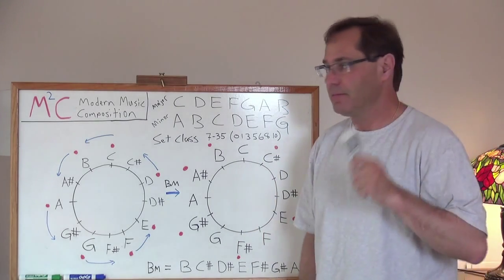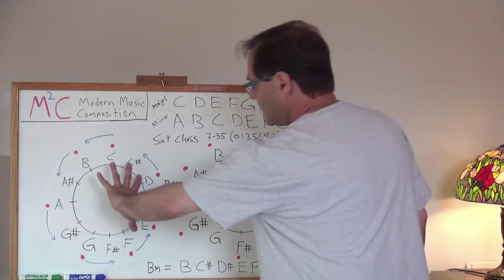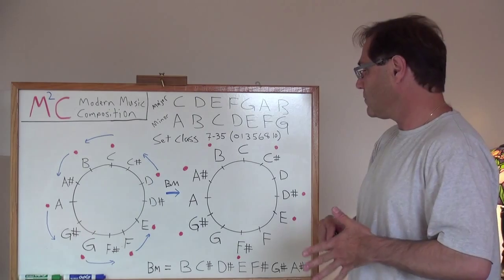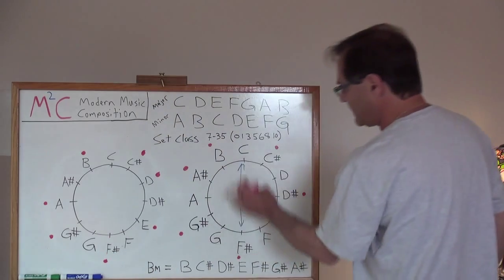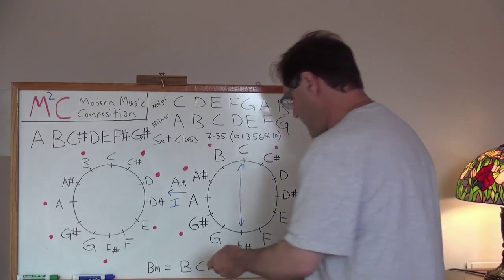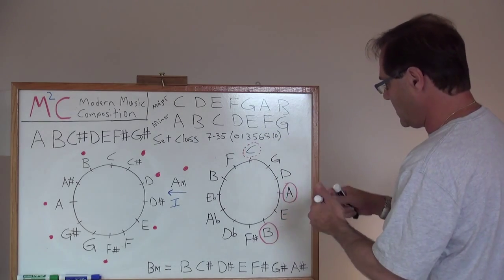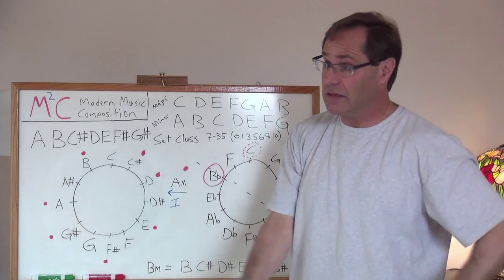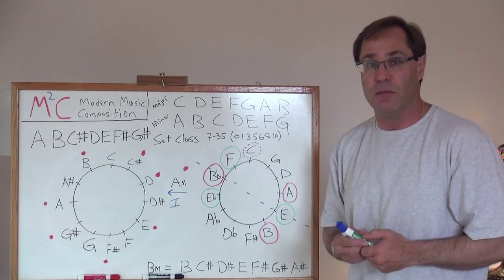M2C Lesson 4: Intro. to Set Theory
This video explains properties of the diatonic scale as explained by set theory, using set class 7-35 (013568t) where t=10.